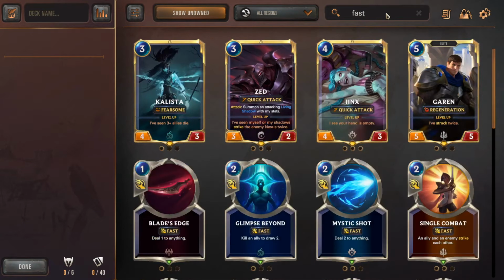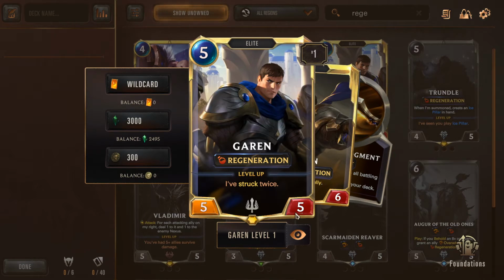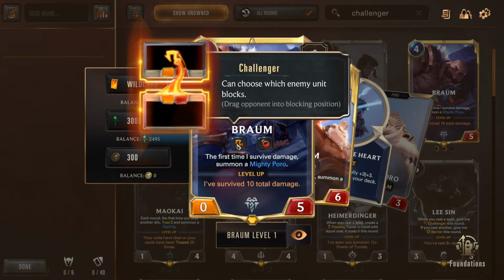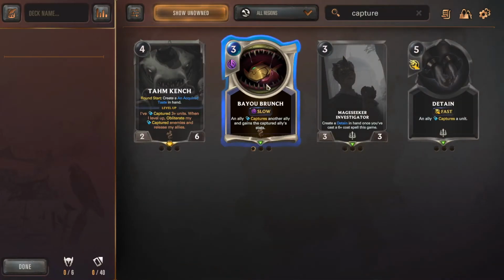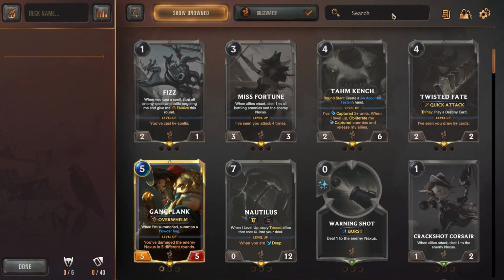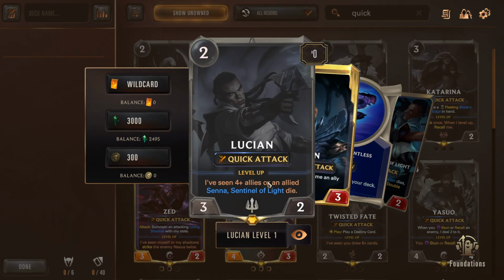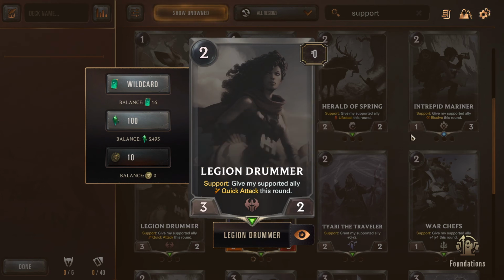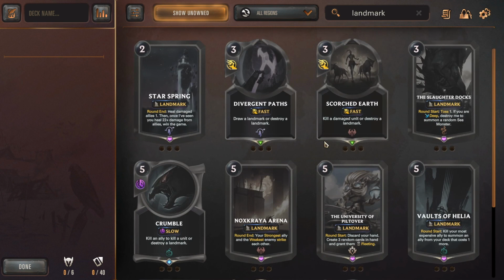Legends of Runeterra Keywords Explained